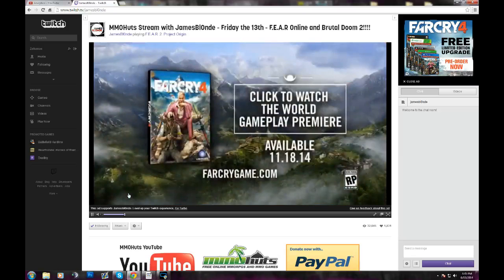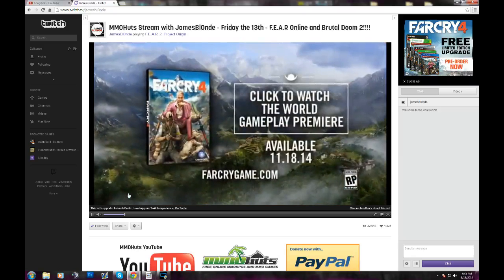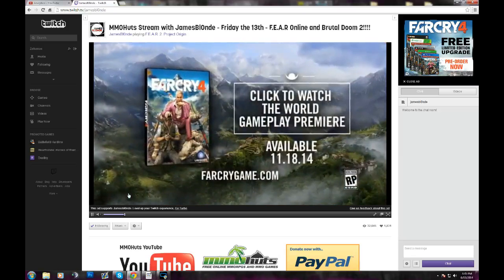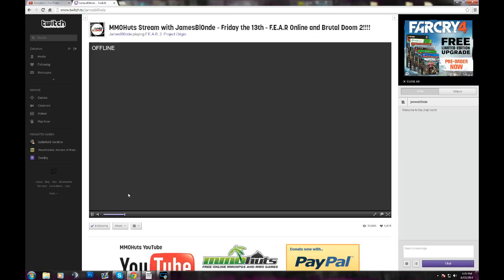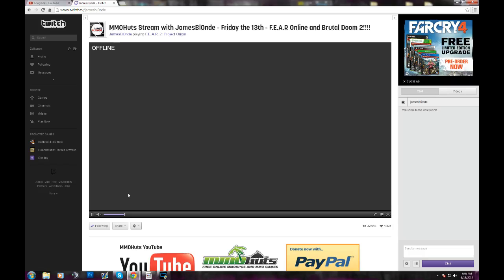(ENDED) Updates for today and tomorrow.